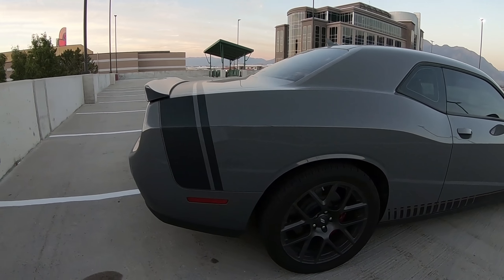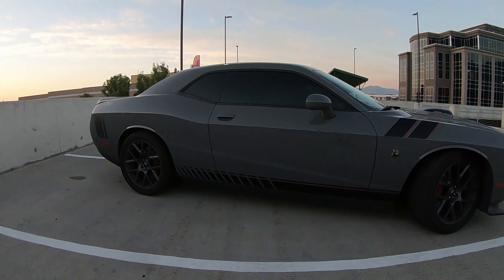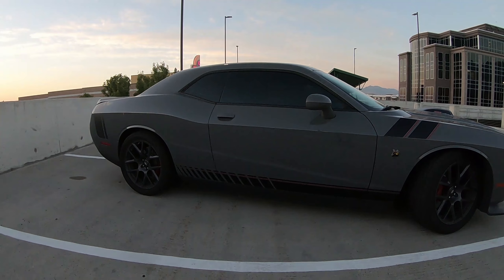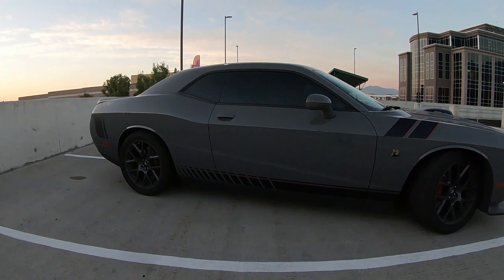7 THINGS I LOVE ABOUT MY DODGE CHALLENGER SCAT PACK!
Hey everyone! In today's video I talk about the 7 things that I love about my 2017 Dodge Challenger 392 Hemi Scat Pack Shaker. Overall this car has been a complete joy to own over the last 5 months and I honestly love everything about it. Although there are some things that can be improved (no car is perfect), this car always puts a smile on my face.